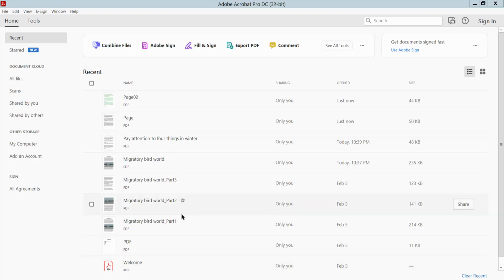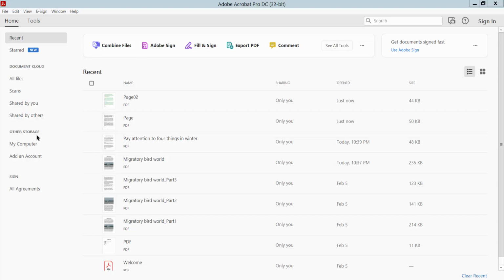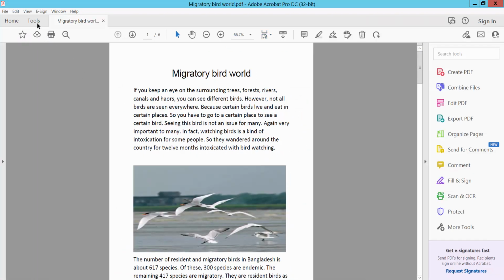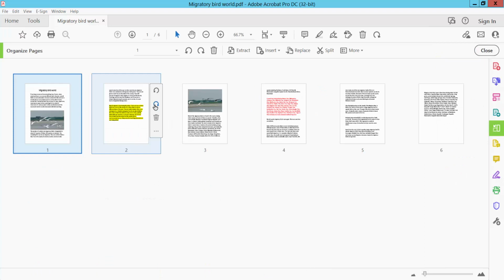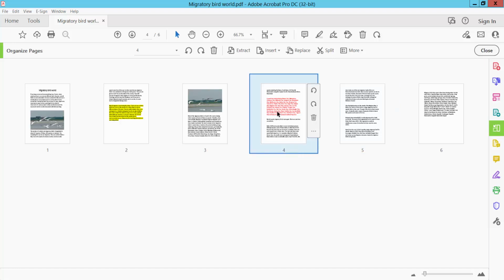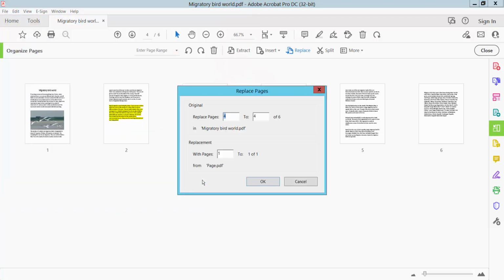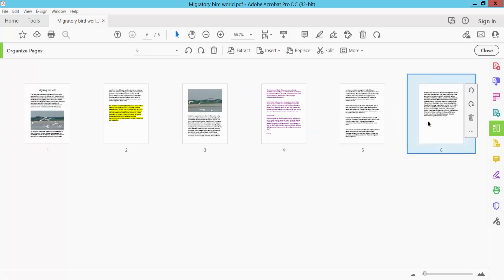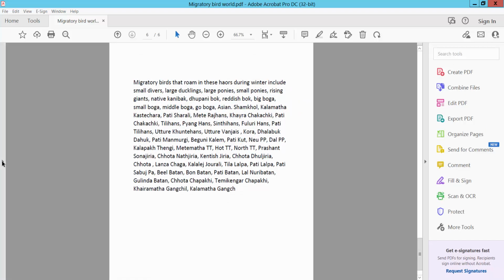How to replace a page in a PDF File using adobe acrobat pro dc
Hello everyone, Today I will show you. How to replace a page in a PDF File using adobe acrobat pro dc.